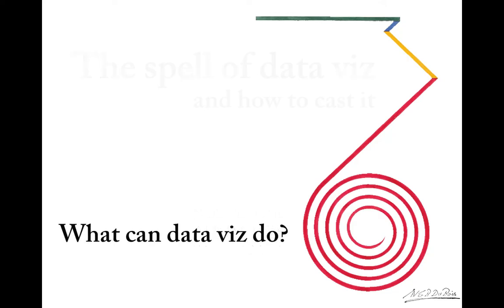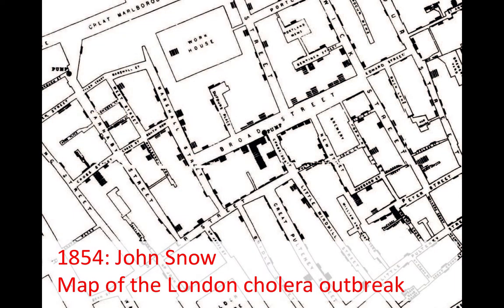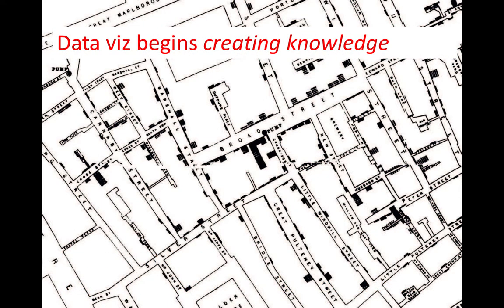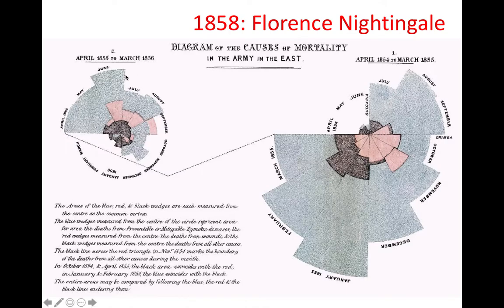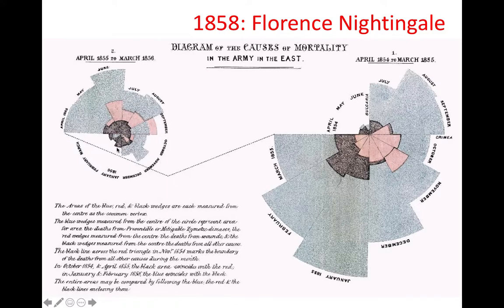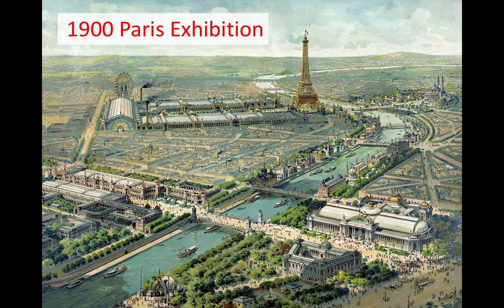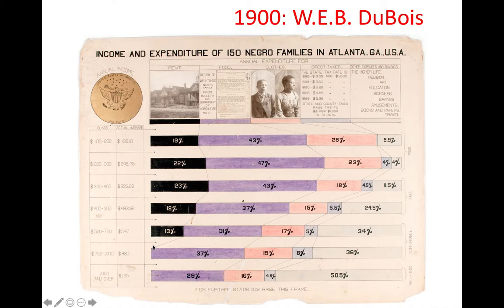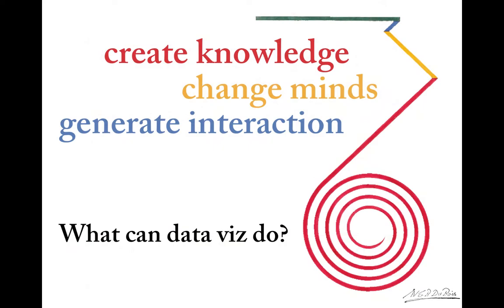The Spell of Data Viz (and how to cast it)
Introduction to the power of data visualization focusing on three historical examples by John Snow, Florence Nightingale, and W. E. B. Du Bois.